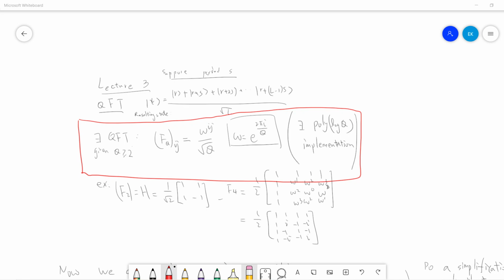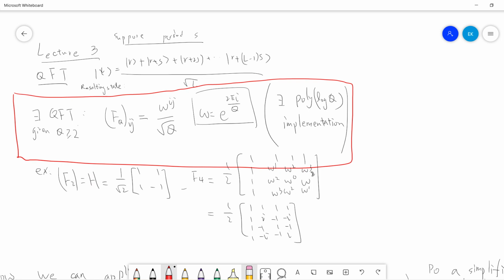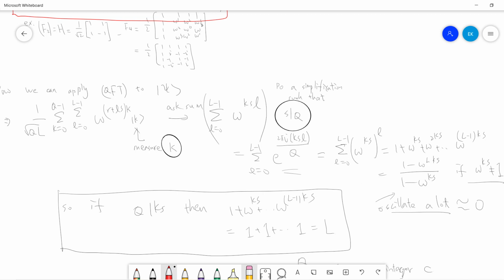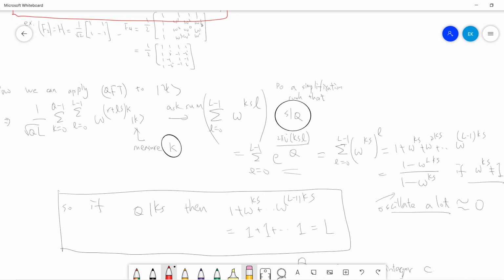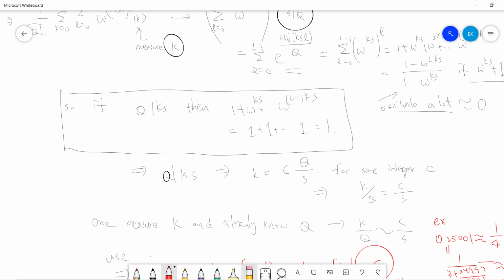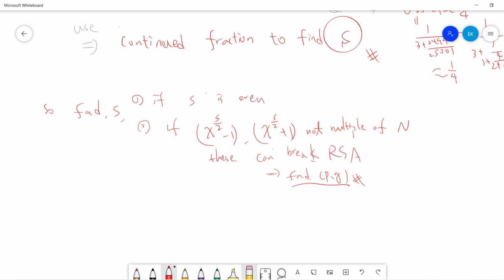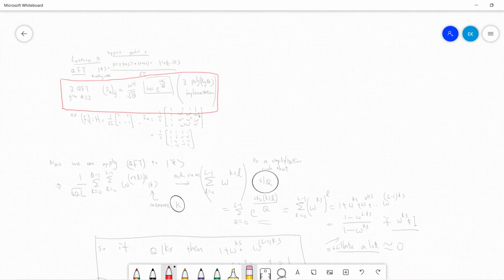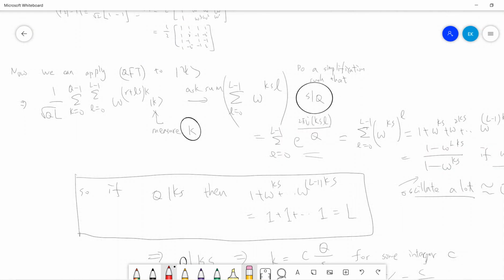Lecture 3 Shor's algorithm Main subroutine explained